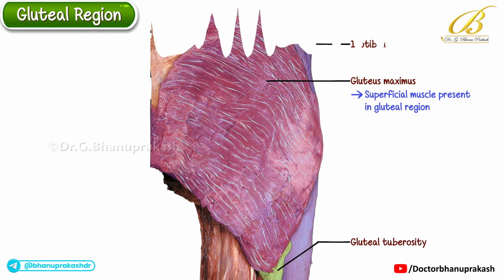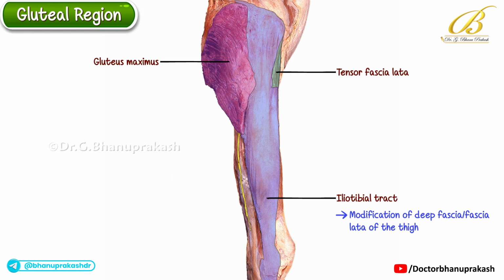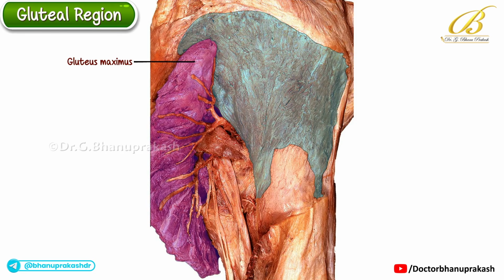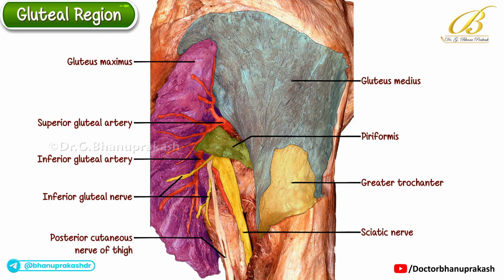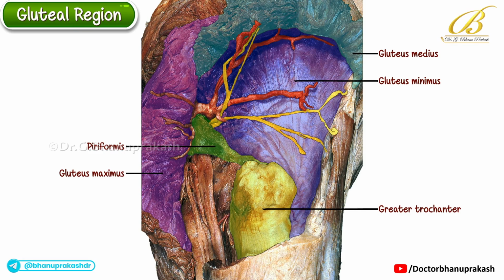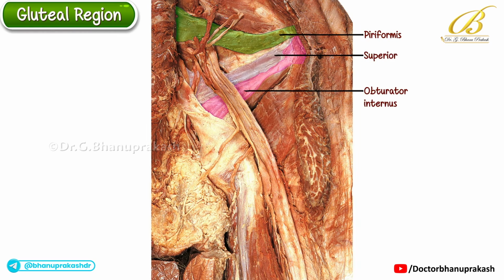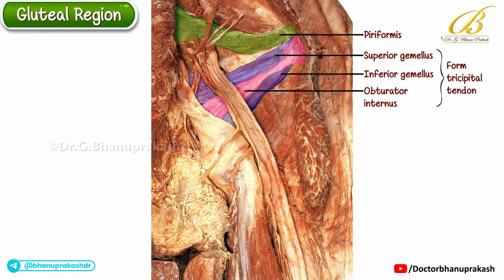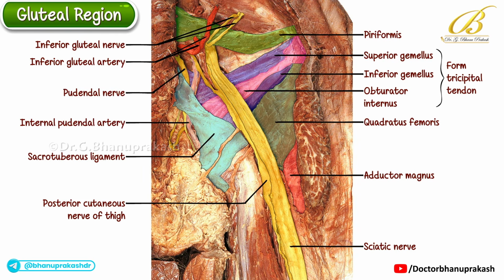Gluteal Region Cadaveric Anatomy | Muscles, Nerves & Vessels | USMLE Step 1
Gluteal Region Cadaveric Anatomy | Nerves & Vessels | USMLE Step 1

Master the gluteal region on cadaveric anatomy with a clean, exam-ready walkthrough tailored for USMLE Step 1, PLAB, and clinical skills. We map boundaries and surface landmarks (PSIS dimples, greater trochanter, ischial tuberosity), then show the safe intramuscular injection site in the superolateral quadrant and the ventrogluteal approach to avoid the sciatic bundle. Dissection proceeds layer-by-layer: skin and superficial fascia with cluneal nerves; tough gluteal fascia into IT band; gluteus maximus reflection to expose the key landmark piriformis, which divides the greater sciatic foramen into supra- and infrapiriform compartments. We profile the superficial abductors (gluteus medius/minimus, TFL) and deep external rotators (piriformis, obturator internus, superior/inferior gemelli, quadratus femoris, obturator externus), with concise origins, insertions, actions, and innervation. High-yield neurovascular pearls include the superior vs inferior gluteal nerves and vessels, the course of the sciatic nerve between the greater trochanter and ischial tuberosity, pudendal nerve’s “out-and-in” path around the ischial spine, and the trochanteric/cruciate anastomoses safeguarding femoral head perfusion. Clinical ties: Trendelenburg gait from superior gluteal nerve injury, weakness of hip extension with inferior gluteal nerve injury, piriformis syndrome, trochanteric bursitis, and posterior hip dislocation risks. Imaging and lab relevance are woven in for quick recall. If you’re prepping for Step 1 or teaching anatomy lab, this video gives you crisp cadaveric visuals, safe-site injection logic, and the exact buzzwords exam writers love. 🧠🩺✨